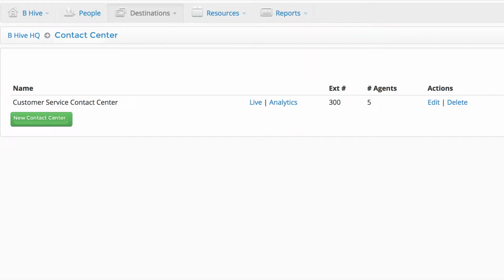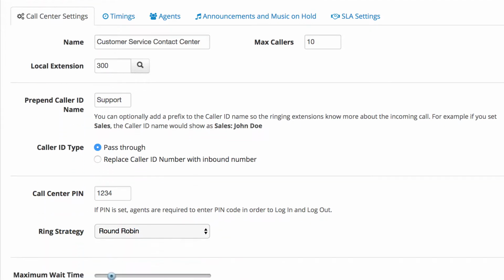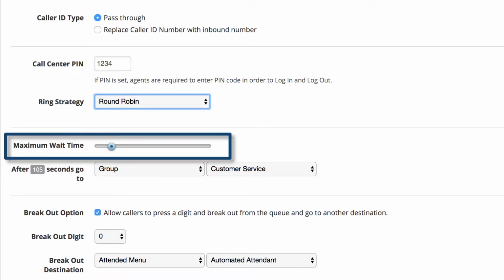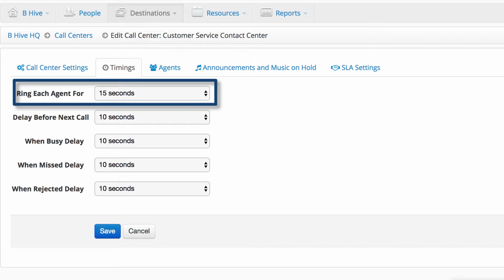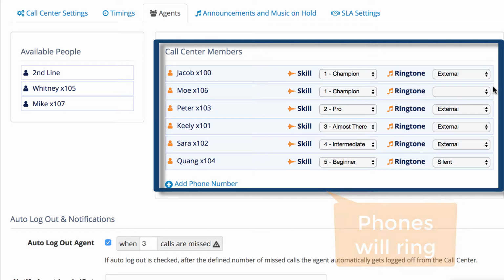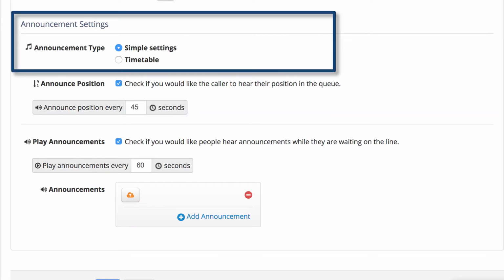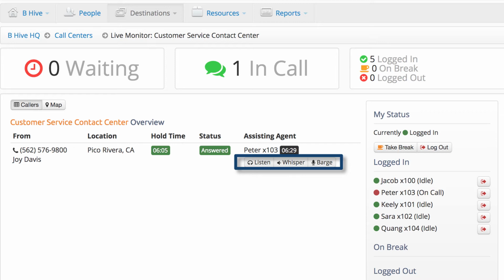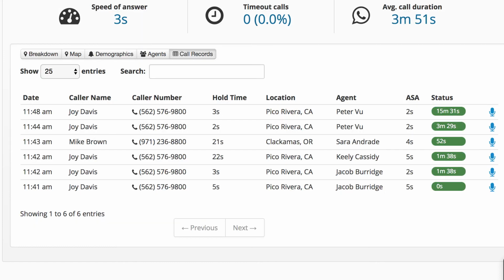How to Setup a Contact Center on b-hive - Tutorial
Contact centers are similar to groups but have more features than our groups feature. Your able to see a  live view of all calls to the contact center, see what agents are on the phone, on standby, and logged out. All users / agents can log in and out of the contact center by entering the extension and pin and managers will have full access to reviewing on online and who's not.

Additionally, managers and Admins can listen in on calls, whisper to their employee when their on a call, or jump in on the call and talk to both parties. Managers and Admins also have access to detailed analytics and call reports for all calls to the contact center, these reports can be exported to excel for further review. Lastly, you can set up specific agents for the contact center, choose the ring strategy on how the agent’s phone will ring.